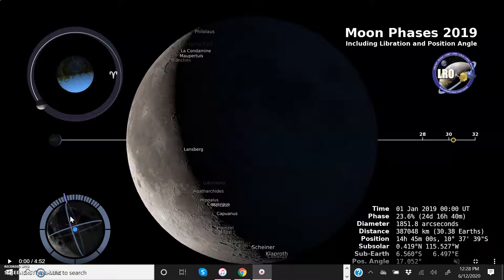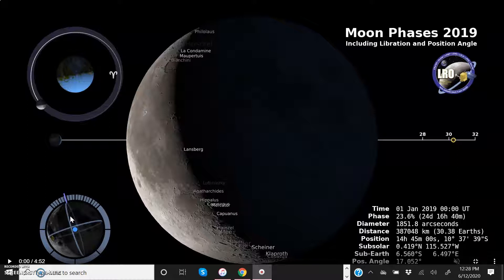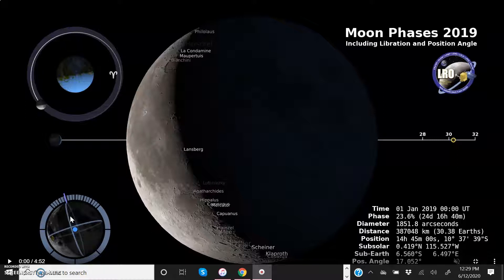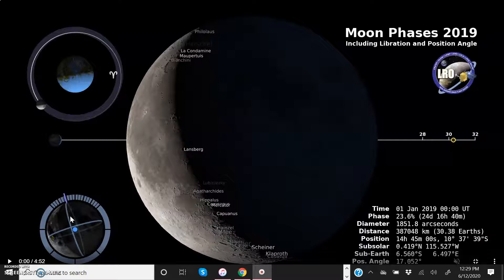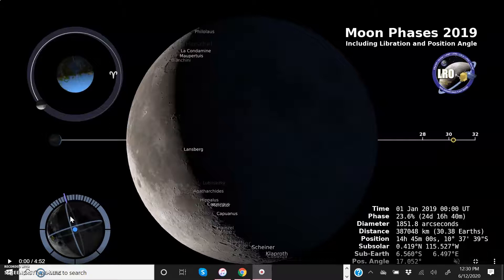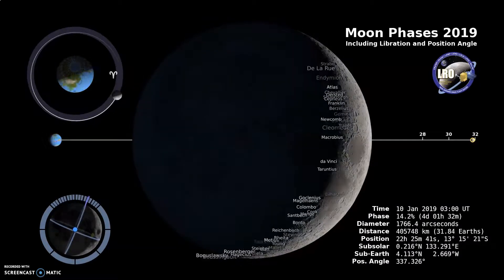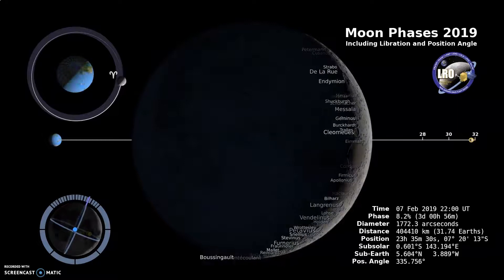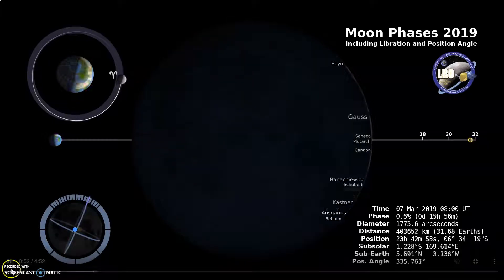The Moon's Libration Screencast